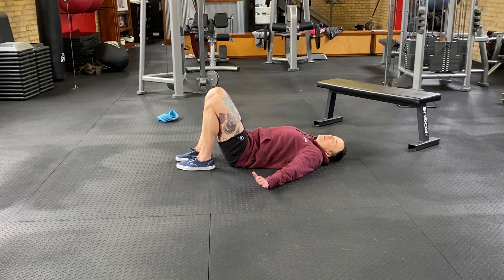Marching glute bridge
Marching glute bridge @bodiesbyburgoon325